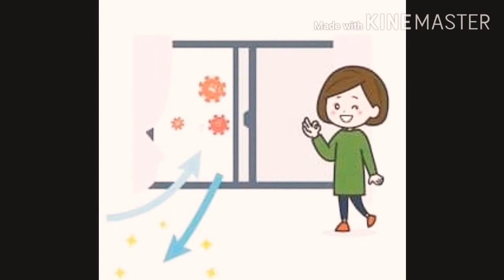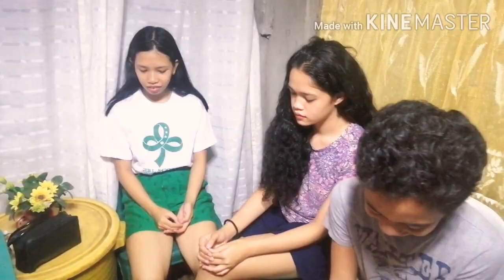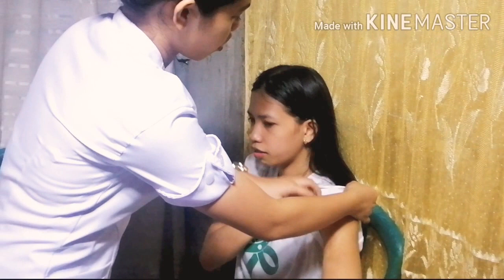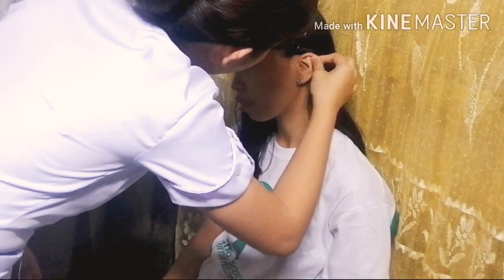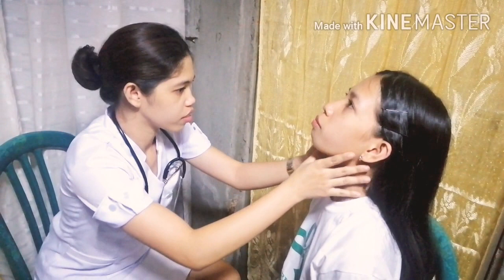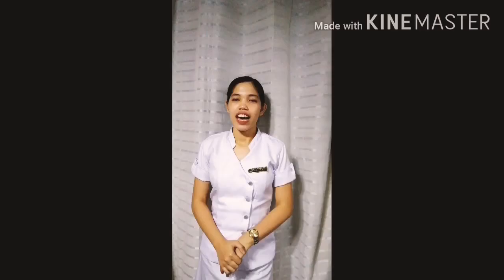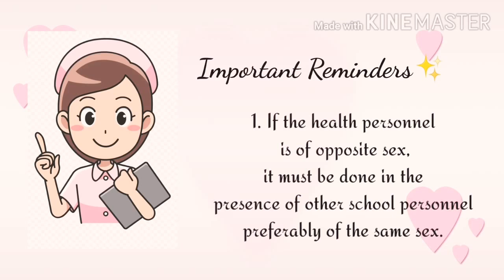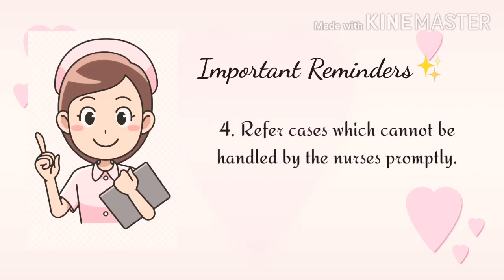Health Assessment | Mary Rose Garcia. - WIEDENBACH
By:
Garcia, Mary Rose E.
BSN2- Wiedenbach
NONESCOST